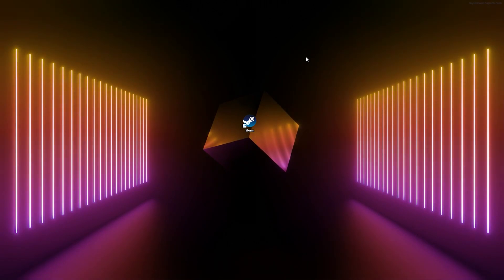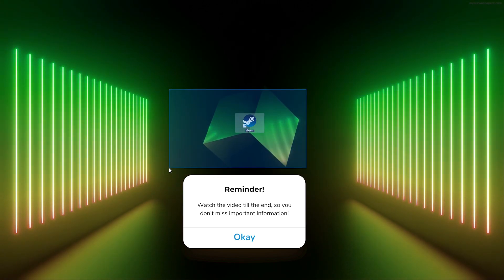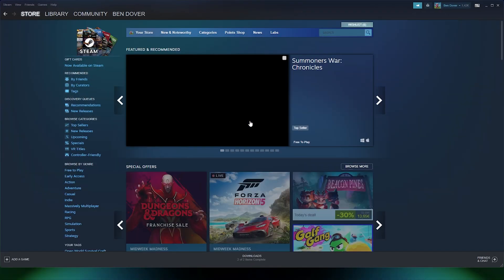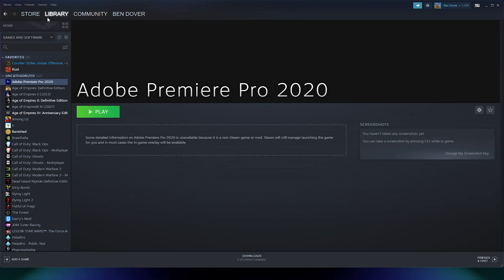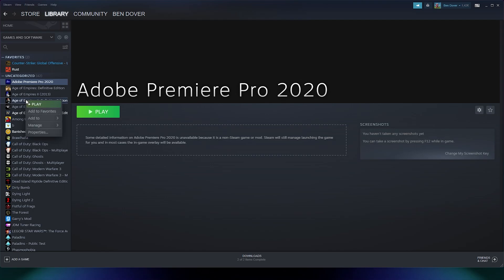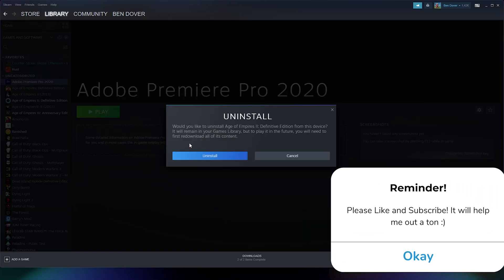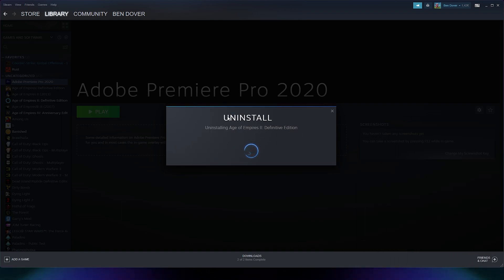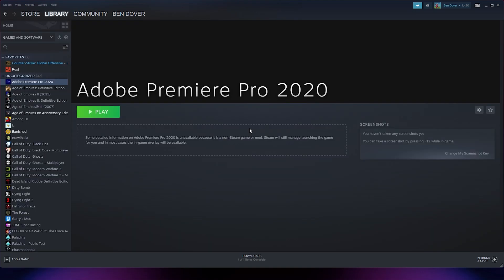How To Uninstall and Delete any Steam Game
To uninstall and delete a Steam game from your computer, you can follow these steps:

1.    Open the Steam client on your computer.
2.    Click on the "Library" tab at the top of the client to see a list of your games.
3.    Right-click on the game you want to uninstall and select "Manage" from the drop-down menu.
4.    Select "Uninstall" from the options that appear.
5.    Confirm that you want to uninstall the game by clicking on the "Delete" button.
6.    Wait for the game to be uninstalled, which may take a few minutes depending on the size of the game.
7.    Once the game is uninstalled, you can delete any remaining game files or folders from your computer manually, if desired.

Note that uninstalling a game will remove it from your Steam library and free up disk space on your computer, but it will not necessarily delete all game files from your computer. Some games may leave behind save files, configuration files, or other data even after being uninstalled. If you want to completely remove a game and all associated files from your computer, you may need to delete them manually or use a third-party uninstaller tool.